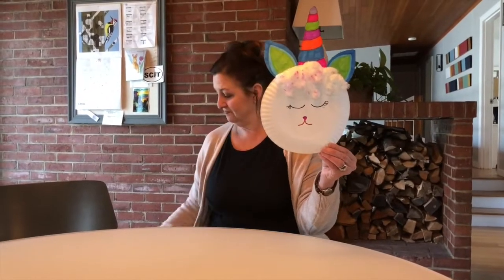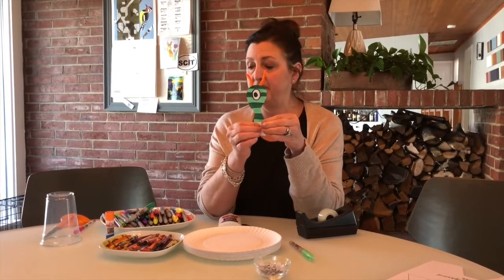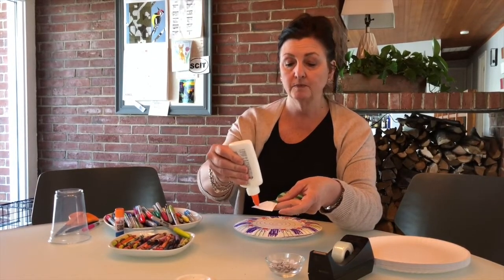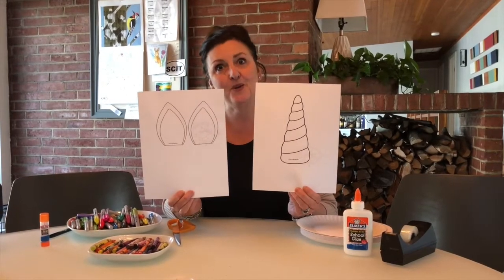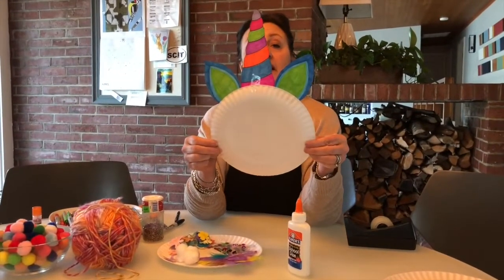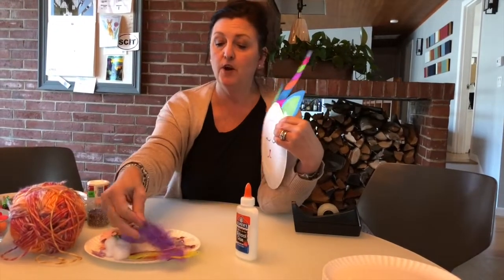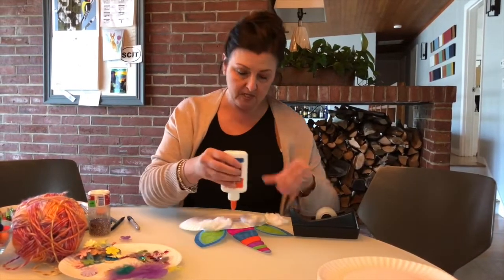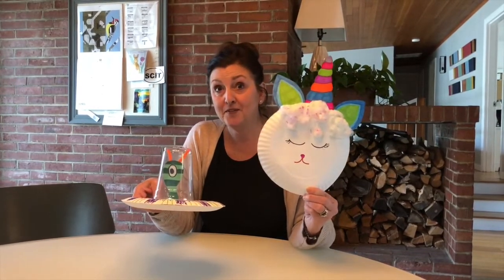Mrs. C's Letter U Crafts